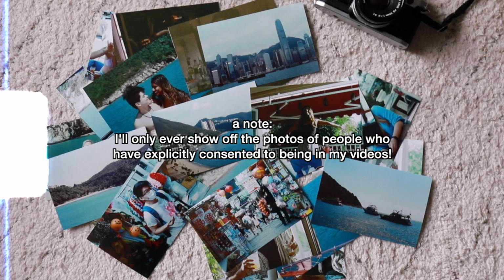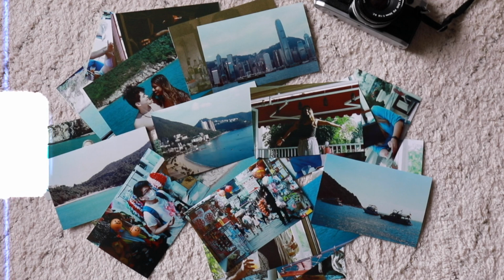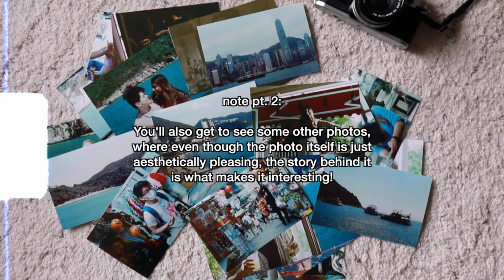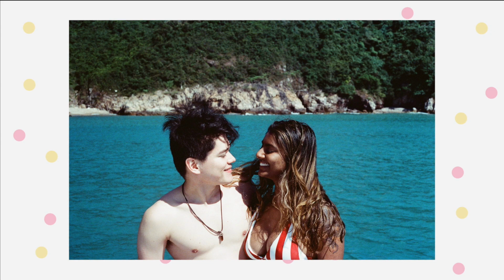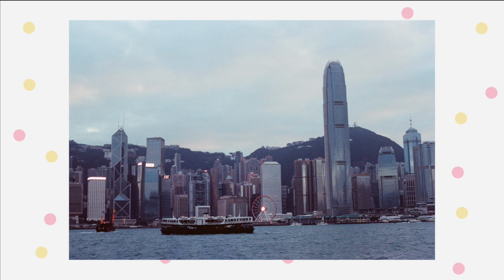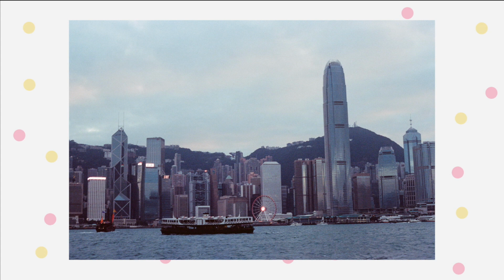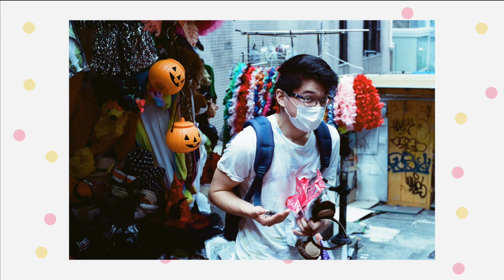winter film drop // Canon AE-1 + Portra 400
February is ending, winter is ending, and my last roll of film has ended.

Time to drop the photos and talk about why film is so powerful as a medium for *doing stuff*.

Photos shot on a Canon AE-1 on Portra 400!
✨ SOCIAL ✨

🎵MUSIC 🎵
Balloon (Prod. by Lukrembo)

Animal Crossing Lofi Chill Hop Mix Music (Track 1)